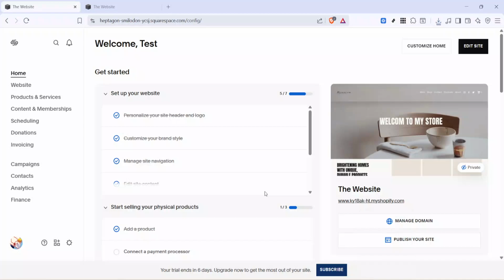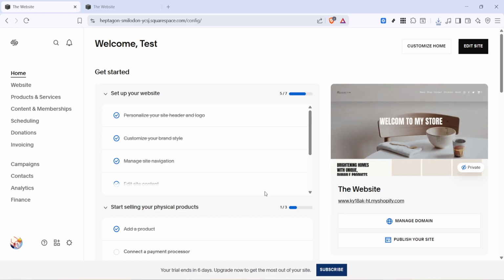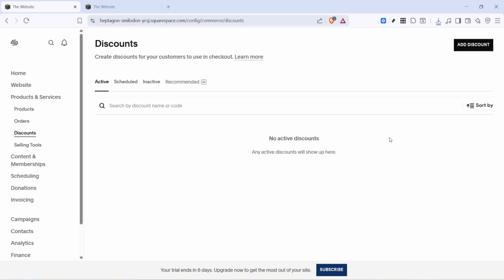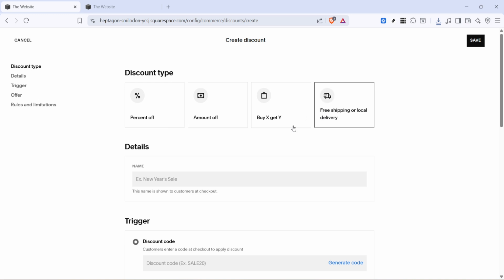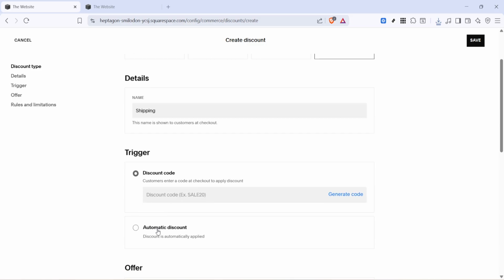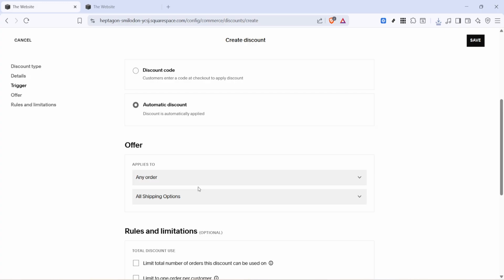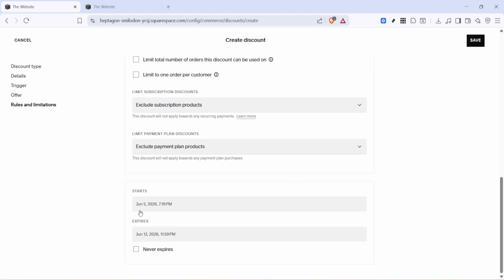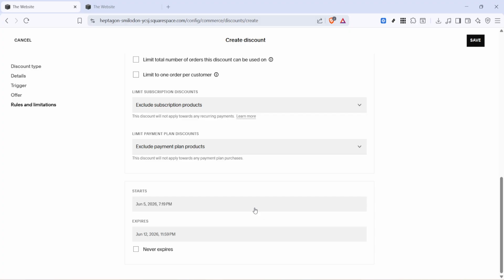How to set up Automatic Free Shipping on Squarespace (Step By Step 2026)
How to set up Automatic Free Shipping on Squarespace